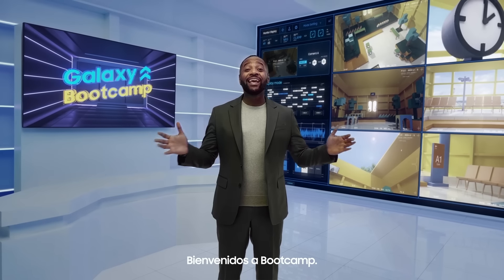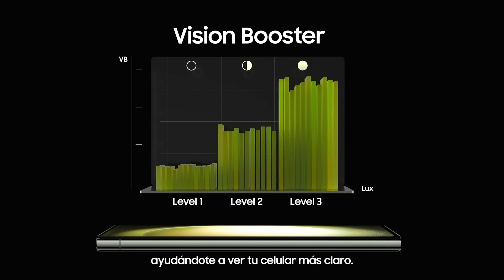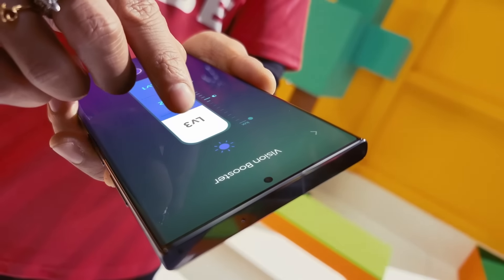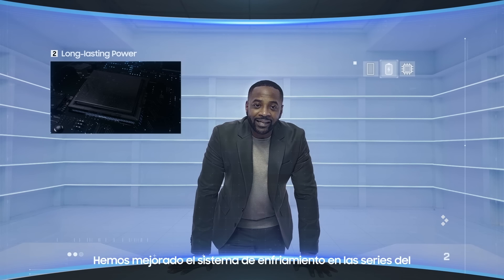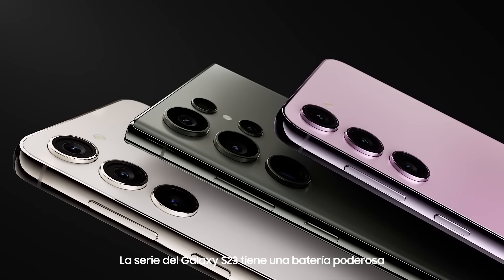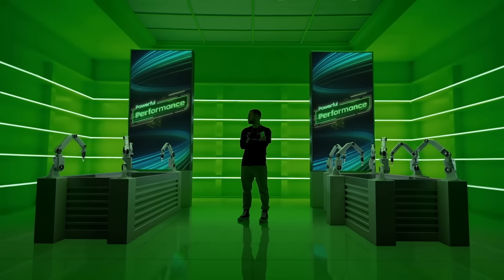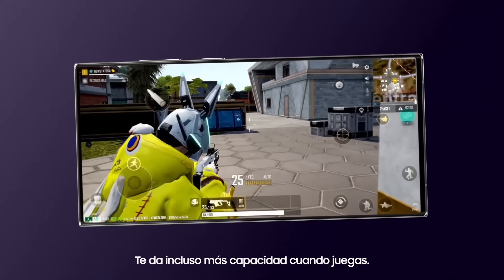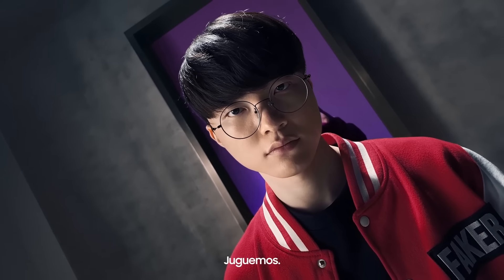¡Bienvenidos al Galaxy Bootcamp!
¡Bienvenidos al Galaxy Bootcamp! Aquí podrás conocer las funciones y características principales de la nueva serie Galaxy S23. Aprende estos hacks ÉPICOS y sácale el jugo a cada partida. ¿Estás listo? 😎